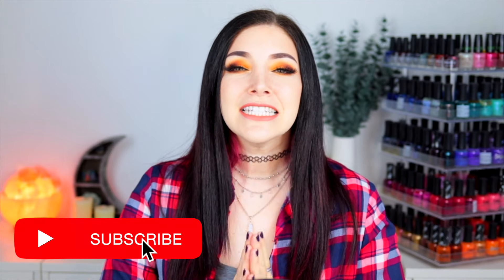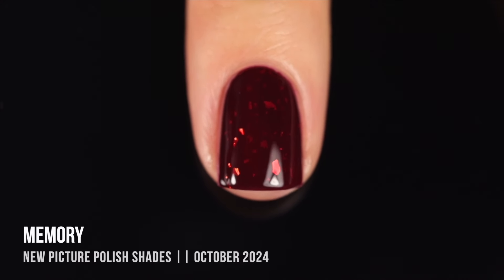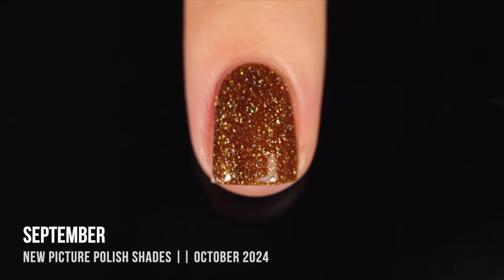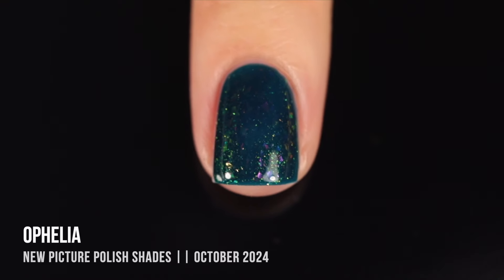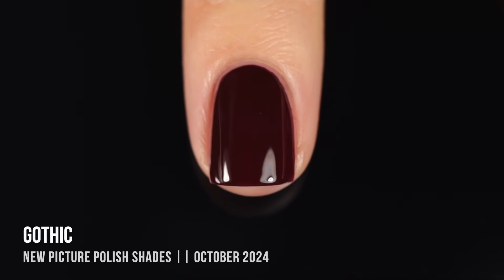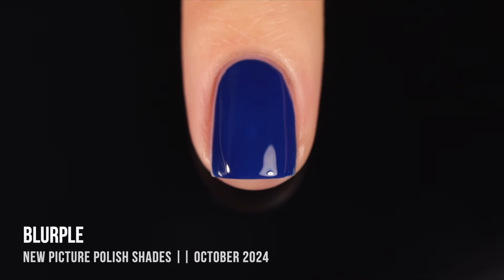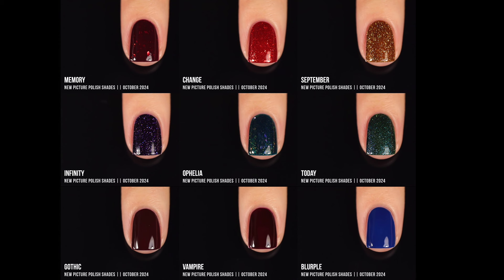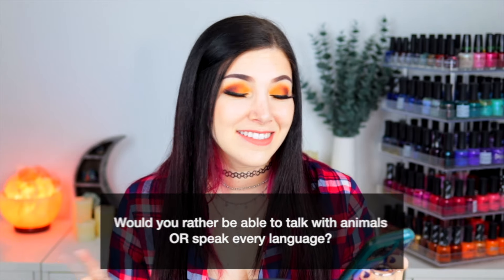Picture Polish New Nail Polish Collabs & Autumn Colors Swatch and Review! || KELLI MARISSA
Hi friends! Today I'm partnering up with Picture Polish to show you their 9 new nail polish shades which include some collabs and gorgeous new autumn colors! We've got flakies, shimmers, cremes, and even a jelly - which is your fave?
Picture Polish is an Australia based indie nail polish brand that is 10 free, vegan, cruelty free, plant based, breathable, and halal suitable.

On my nails: Orly Now or Bouclé-ter
On my eyes: Melt Cosmetics Impulsive palette

00:00 Introduction
00:55 Picture Polish swatches
07:11 My thoughts
08:59 Price and where to buy
09:51 Fun fact - animals or language?